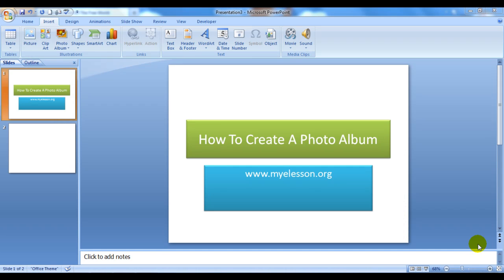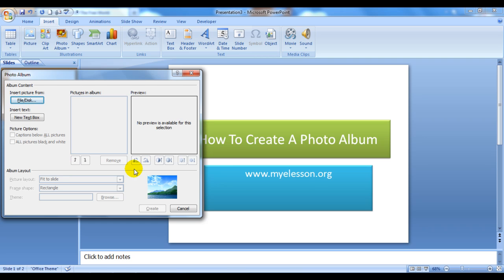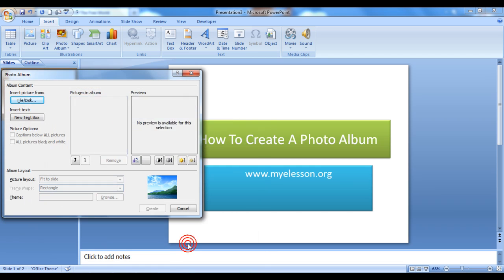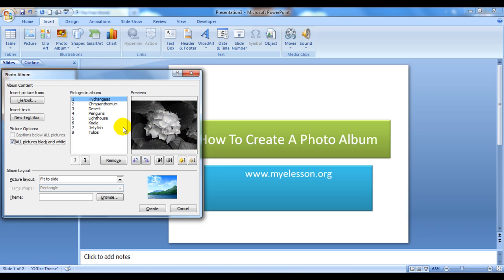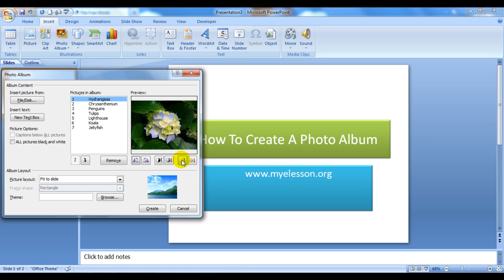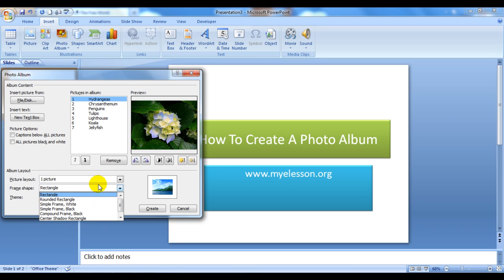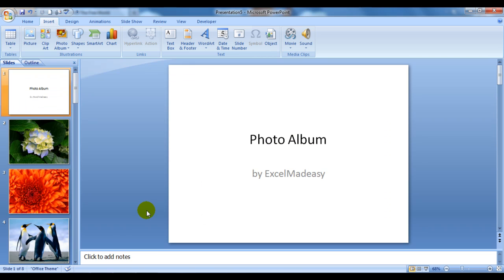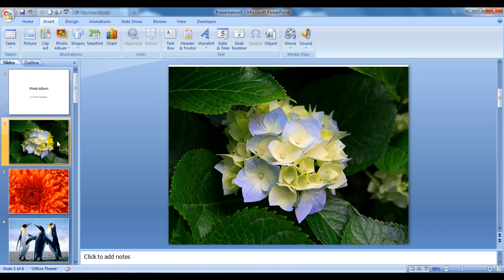Create A Photo Album in PowerPoint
Create a Photo Album with Microsoft PowerPoint in just a few clicks. You can make a photo album in MS PowerPoint to showcase your images in a beautiful manner.

A PowerPoint photo album is a presentation that you can create to display your personal or business photographs. You can either download PowerPoint Photo Album Templates photo album templates from Microsoft Office.com, or you can create your own.
In this article you will learn

Overview of creating a photo album

Share your photos with others

Add a picture from a file or disk

Add a caption

Change the appearance of a picture

When creating your photo album in PowerPoint, you can add effects that include attention-getting slide transitions, colorful backgrounds and themes, specific layouts, and more to your photo albums.

After you have added the pictures to your album, you can add captions, adjust the order and layout, add frames around the pictures, and even apply a theme to further customize the look of your album.

PowerPoint pre-built photo album template

If you don't want to create your own photo album, you can find free, pre-made photo album templates on Office Online.

To share your photo album with your friends and family, you can do one of the following:

Publish your photo album to the Web
Package it on a CD
Turn your presentation into a video
Create a self-running presentation
Send it as an attachment to an e-mail
Print your slides

On the Insert tab, in the Images group, click the arrow under Photo Album, and then click New Photo Album.
In the Photo Album dialog box, under Insert picture from, click File/Disk.
In the Insert New Pictures dialog box, locate the folder that contains the picture that you want to insert, and then click Insert.
If you want to change the order in which the pictures are displayed, under Pictures in album, click the file name of the picture that you want to move, and then use the arrow buttons to move it up or down in the list.
In the Photo Album dialog box, click Create.
Add a caption

When you add captions, you type text that describes each picture in your photo album.

Add a picture.
On the Insert tab, in the Images group, click the arrow under Photo Album, and then click Edit Photo Album.
In the Edit Photo Album dialog box, under Picture Options, select the Captions below ALL pictures check box.
NOTE: If the Captions below All pictures check box is unavailable and greyed out, under Album Layout you'll want to choose a layout. Do not choose Fit to page if you want to add captions.

Click Update.
By default, PowerPoint uses the picture file name as a placeholder for the caption text.
In Normal view, click the caption text placeholder, and then type the caption.

Open the photo album presentation containing the picture that you want to change.
In the Edit Photo Album dialog box, do one or more of the following:
To display all the pictures in your photo album in black and white, under Picture Options, select the ALL pictures black and white check box.
To change the layout of your pictures, under Album Layout, in the Picture layout list, select the layout that you want.
To frame your pictures, under Album Layout, in the Frame shape list, select a frame shape that looks good with all of the pictures in your photo album.
To select a theme for your photo album, under Album Layout, next to Theme, click Browse, and then in the Choose Theme dialog box, locate the theme that you want to use.
To learn more about using themes, see Apply a theme to add color and style to your presentation.

To add a text box (which provides spacing between your photo album pictures), under Pictures in album, click the picture that you want to add a text box, and then click New Text Box.
To rotate, increase or decrease the brightness, or increase or decrease the contrast of a picture, in the Pictures in album list, click the picture that you want to rotate, and then do the following:
To rotate a picture clockwise, click Button image .
To rotate a picture counter-clockwise, click Button image
To increase the contrast, click Button image .
To decrease the contrast, click Button image .
To increase the brightness, click Button image .
To decrease the brightness, click Button image .
This video has been made by me and the text has been taken from a microsoft office blog.